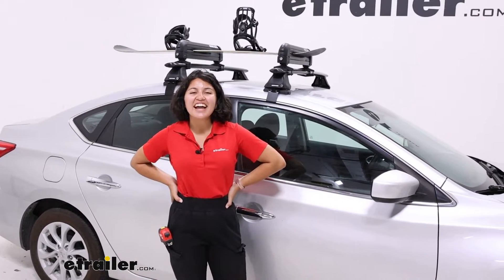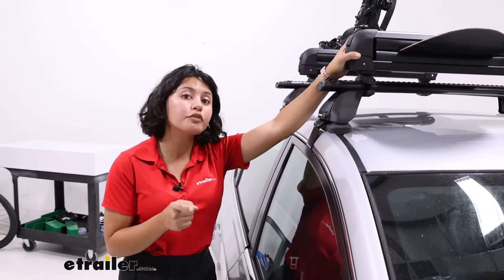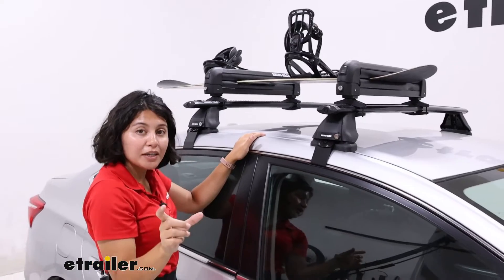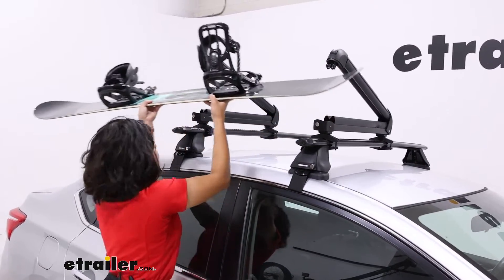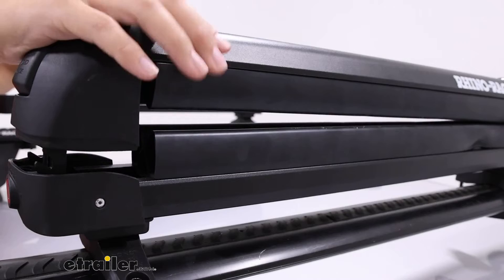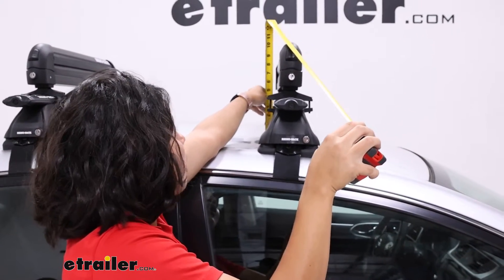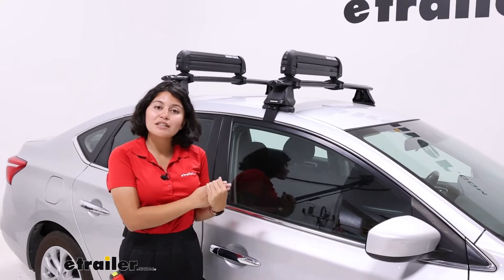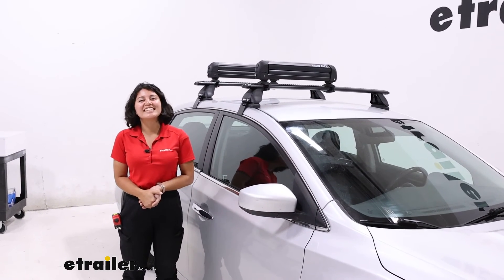etrailer | Fit Check: Rhino-Rack Ski and Snowboard Carrier on a 2019 Nissan Sentra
Click for more info and reviews of this Rhino Rack Ski and Snowboard Racks:

Hey everyone. It's Evangeline here at etrailer, and today we're taking a look at how the Rhino-Rack locking ski and snowboard carrier fits on the 2019 Nissan Sentra. So your Nissan Sentra has limited roof rack options just because of the naked roof, as well as the curvature of the roof. So it's nice to see the different measurements here that allow you to carry around your skis and your snowboards and your fishing rods with the Rhino-Rack carrier. So this is a multipurpose carrier. If you are going out fishing or during the warmer seasons you can use this for that too.

Now, notice the length of the carrier. The Rhino-Rack has a lot of different options. I have the four skis in, Four pairs of skis option, where you can get in a lot of options, from the 2 pairs of skis, 3 pairs of skis, all the way up to 11 fishing rods. Check out our product pages if you wanna check out the dimensions for those. But let me show you how this works.

We have this large button at the end of the carrier, so even with your big gloves you just press on that button, One and two, it pops up. And since you have a shorter vehicle, this makes it a lot easier for you to grab your skis and snowboards and take them off of the carrier. So now you can see that there's that rubber lining on the inside. That gives you a good amount of cushion, as well as grip. So whether you have those fishing rods or those snowboards, even when they're wet, they are cushioned and held together.

Now, this comes down and then there's that little catch on the end. So it just pops into place. And then you can secure it with this lock at the end. So if you have other Rhino-Rack accessories you could get locking cores to get them all keyed alike. This is gonna be relatively low profile.

Not as low profile as Yakima FatCat EVO, though. So if you wanna keep this on your roof, it is gonna add, from the top of the roof to the top of the carrier, about 10 inches of height. So you may experience a little bit of wind drag and wind noise when driving down at fast speeds. This also uses the unique Rhino-Rack tool to tighten down. So there's no locks on the clamps themselves, but they're also low profile, so they don't take up too much space on your vehicle. So that's pretty much it. This is a really quick look at the carrier. If you have limited crossbar spread keep in mind that your skis and snowboards may be at an angle or may not fit. You do have a 24-inch space there for those bindings. So check out those measurements, check out the measurements as well of the different lengths for Rhino-Rack carriers. But this was a look at the Rhino-Rack locking ski and snowboard carrier on a 2019 Nissan Sentra..